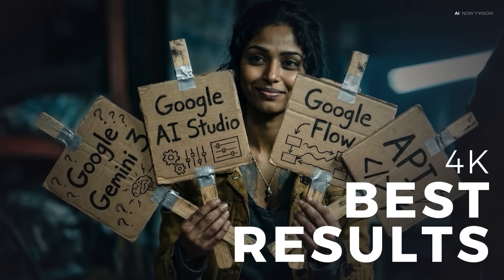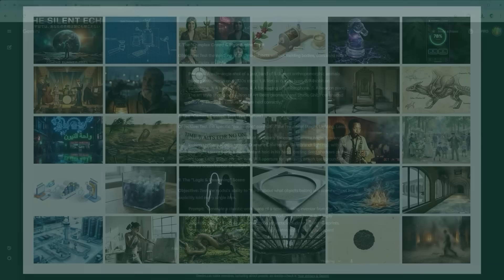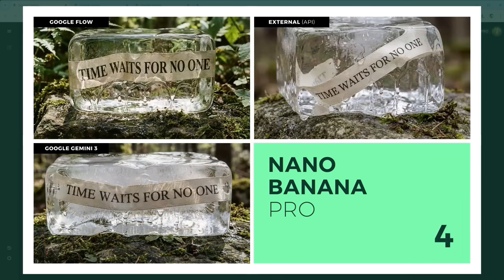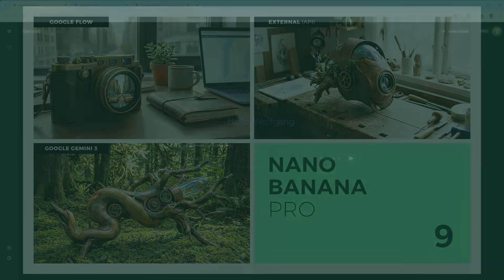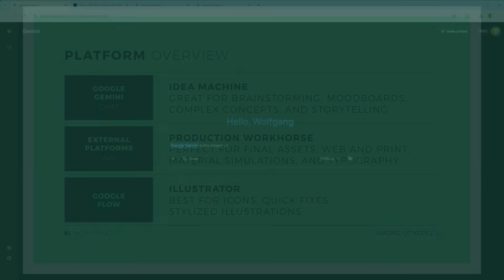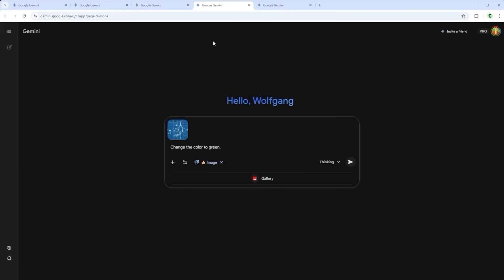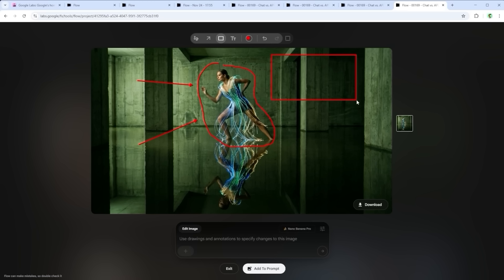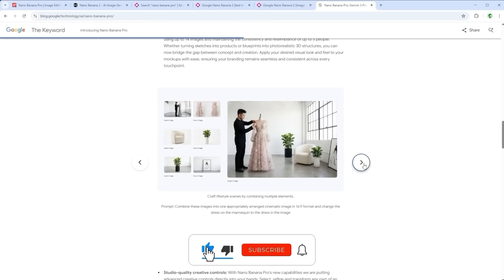Nano Banana Pro: How to Unlock Real 4K Resolution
Most designers create Nano Banana Pro images in the wrong place. I spent the last days running a massive stress test across Gemini, Flow, and external APIs to find the truth about image quality.

You might think it does not matter where you generate your images as long as the model is the same. That is a mistake. I compared Google Gemini, Google AI Studio, Flow, and the Fal API to see how they handle complex logic, text rendering, and physics.

The results show massive differences in resolution, prompt adherence, and production value. In this deep dive, I break down exactly which platform is the idea machine, which is the illustrator, and which one is the only true production workhorse for 4K assets. I also explain why the free option might be costing you quality.

Chapter
00:26 - Inside Google AI: platform and models
01:22 - The test: defined by complex tasks
02:29 - The test: 9 examples
05:28 - The test: results
07:29 - The platforms: a comparison

Images created using Google Nano Banana Pro.